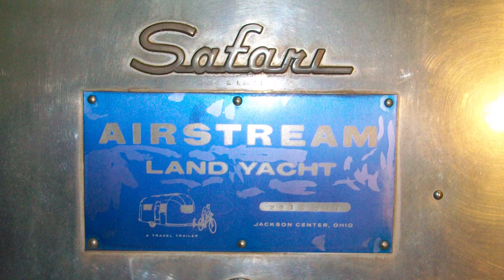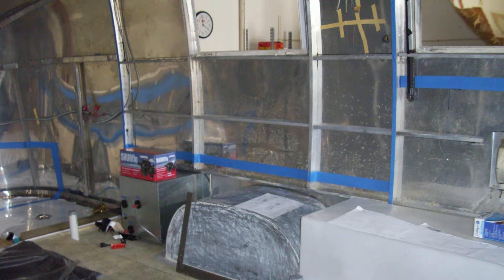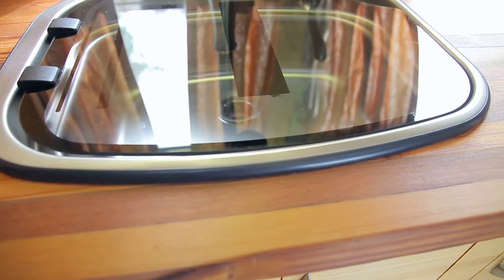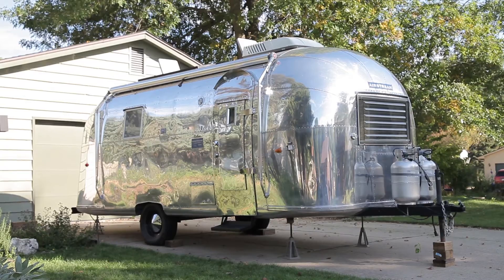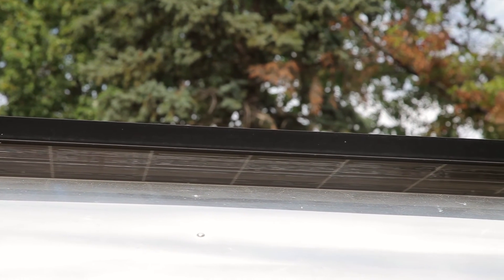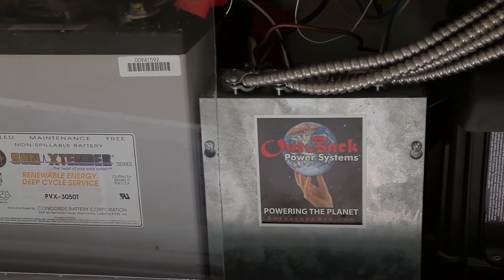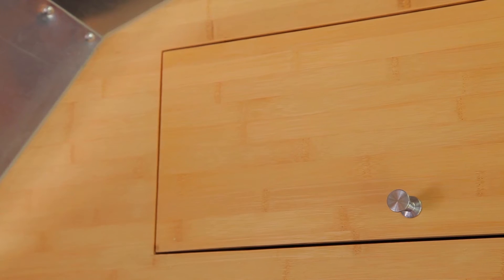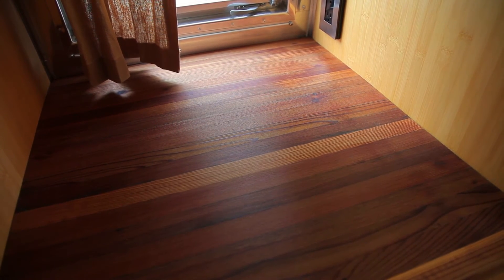Green Renovation of 1961 Vintage Airstream Safari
In the winter of 2009, New Prairie Construction took on a challenging new project: renovating a 1961 Airstream Safari. We dubbed her Runaround Sue after at 1961 hit song.

Our goal was to create a beautiful, cozy, and practical space with as many environmentally-friendly features as possible. Solar panels, bamboo cabinets, reclaimed redwood countertops, and a composting toilet are just a few of Sue's features.

Thanks to Magnified Joy Photography for the video! Check out their website!